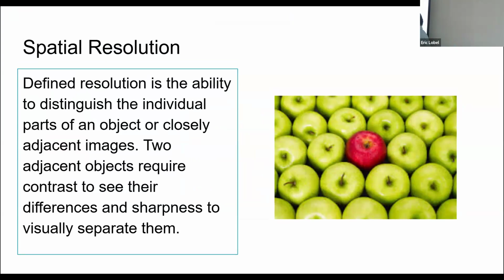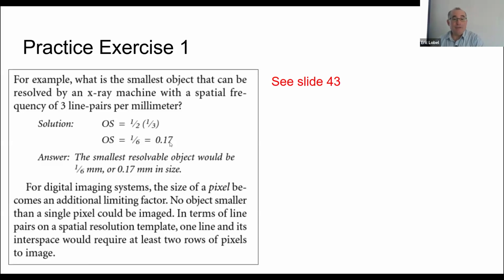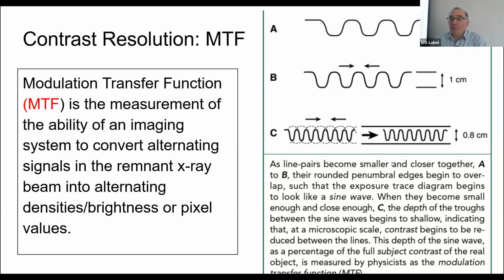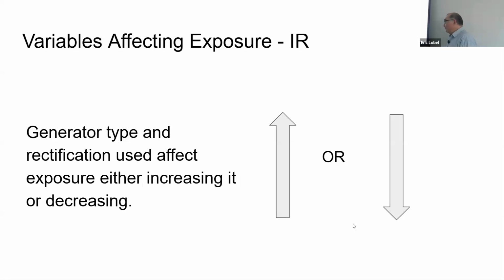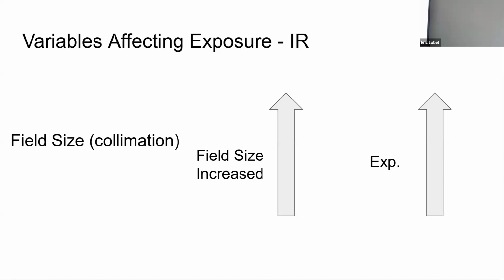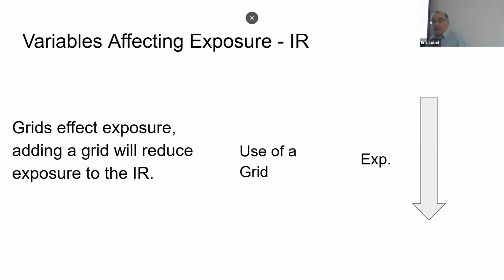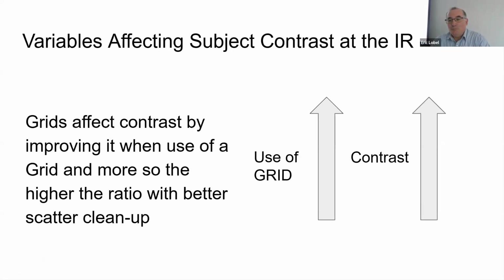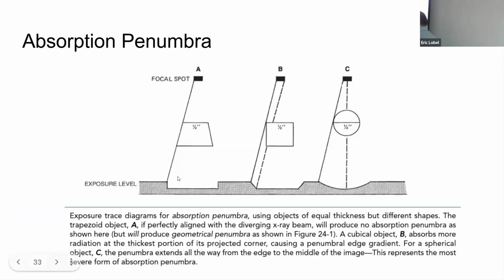RAD 1226 Analyzing the latent Image 2